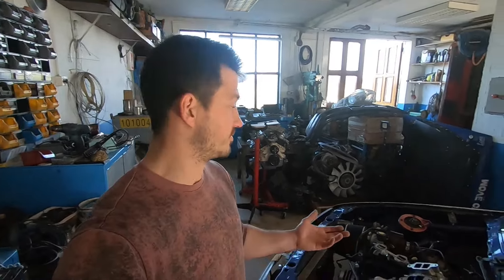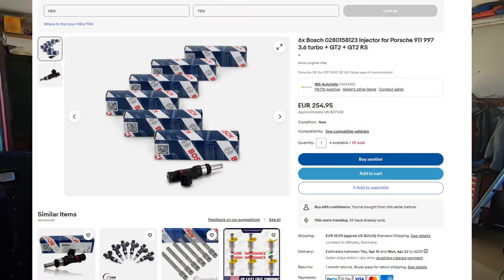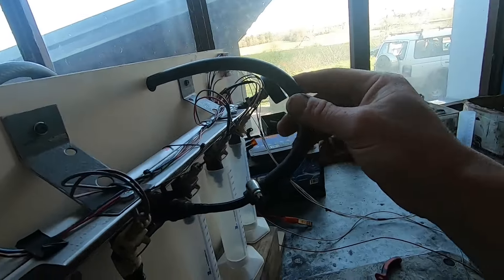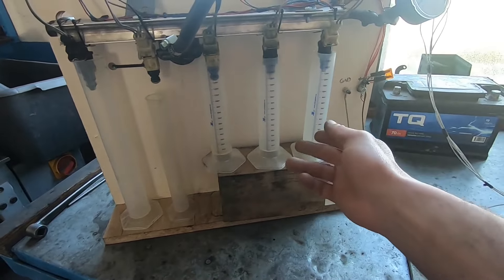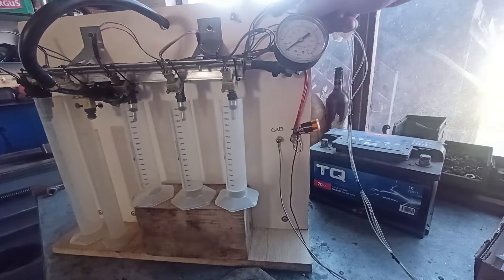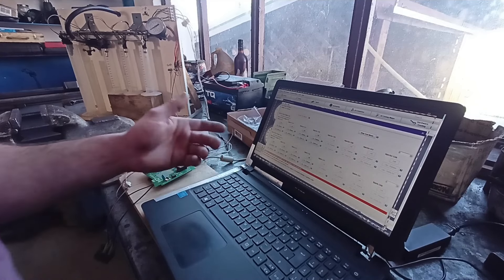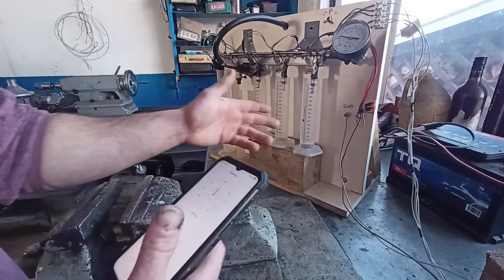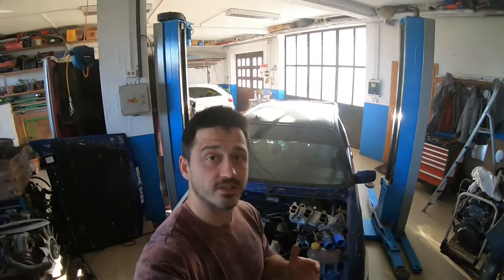Testing Fuel Injectors | Practical Static & Dynamic Flow Test w/ SPEEDUINO ECU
Alright, we've noticed the injectors in the Sierra were subpar to say the least. 😐😐😐
Lessions learned :  never hurry at testing and don't skimp on good quality injectors! 😮😌...
We got a new replacement quality set of injectors, however, with newly developed trust issues we sure will properly test those as well! 🧪⚖️🤓💪